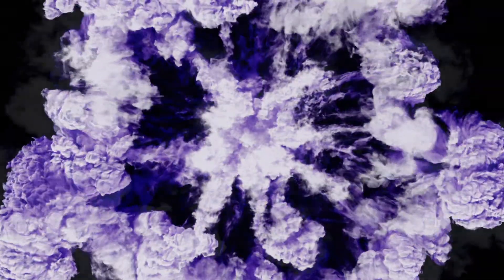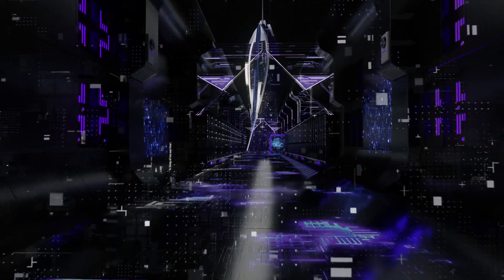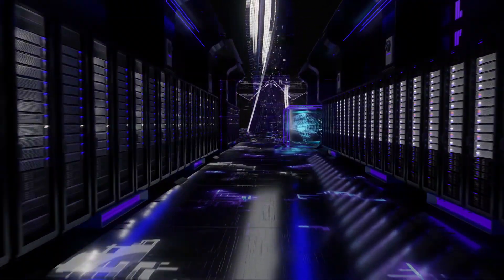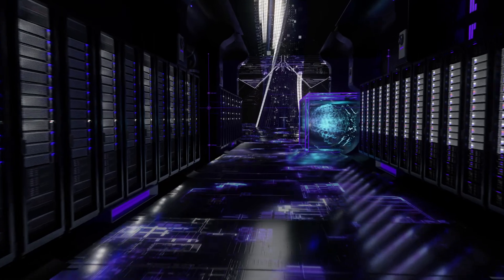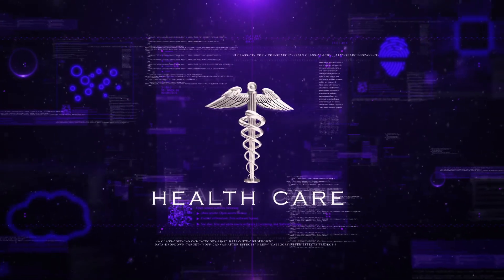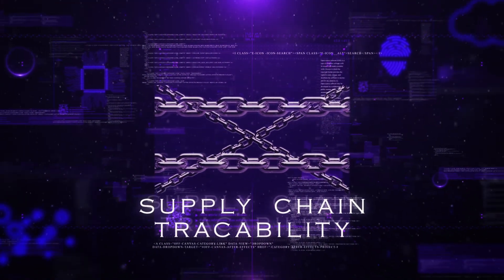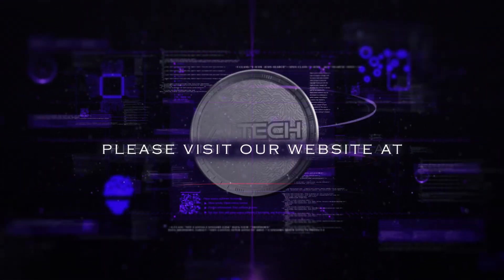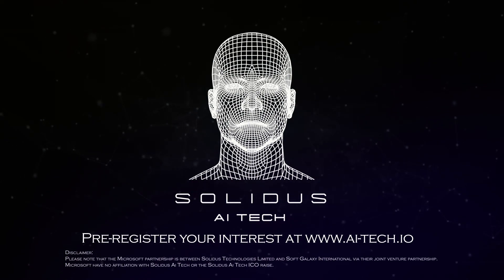Solidus 3D Motion Graphics Intro For Website Header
One of our recent 3d motion graphics intro video work for a Solidus website header. Find out more at quincemedia.com